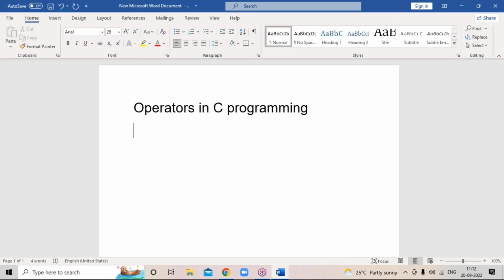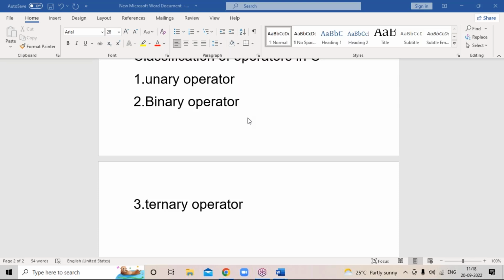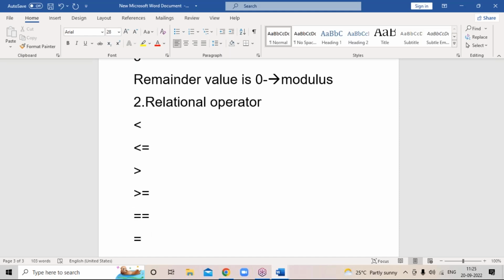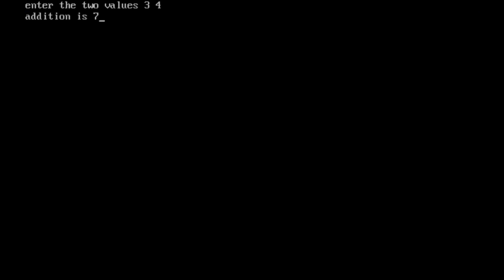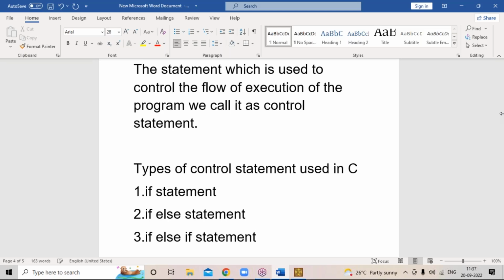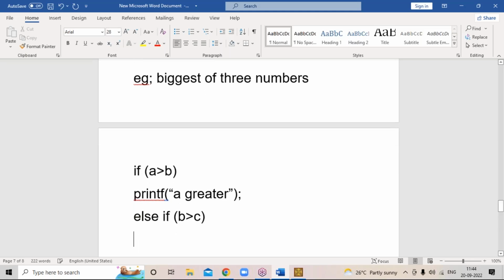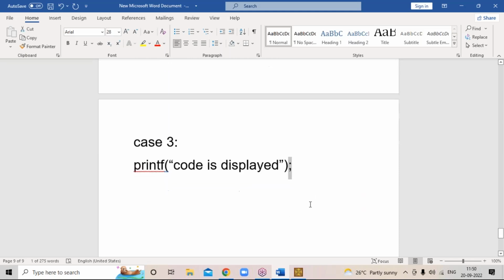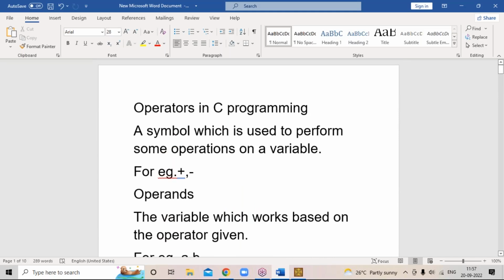C - LANGUAGE tutorials || Demo - 2 || by Mrs. Bhuvana On 20-09-2022 @11AM IST